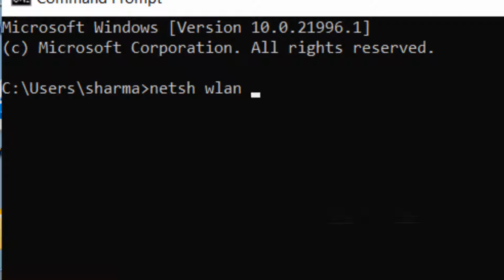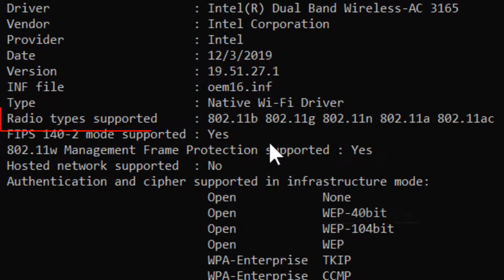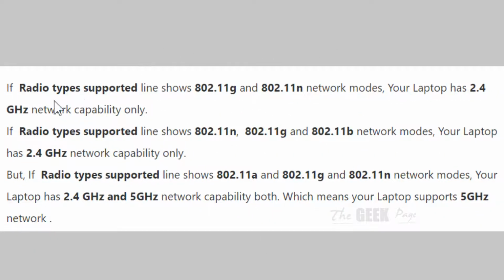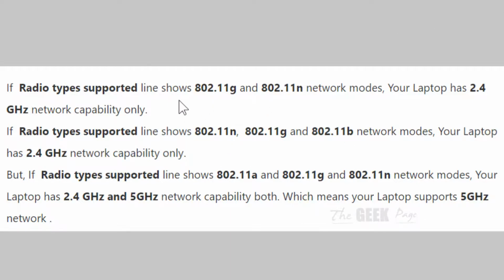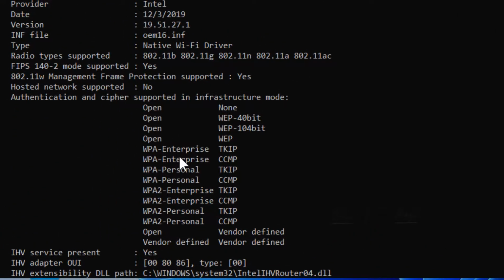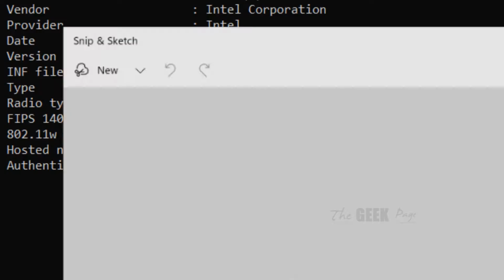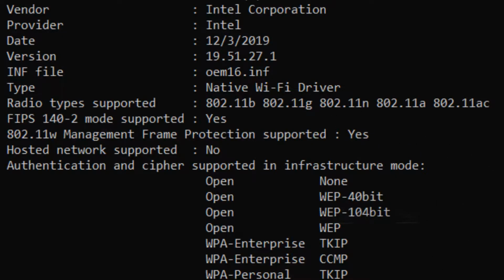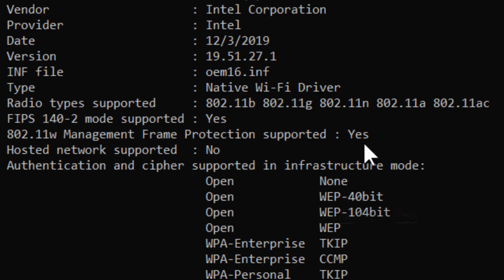Check if your Windows 11 PC supports 2.4ghz or 5ghz